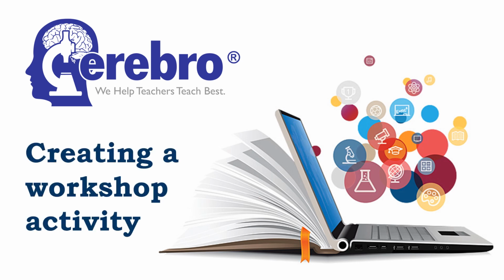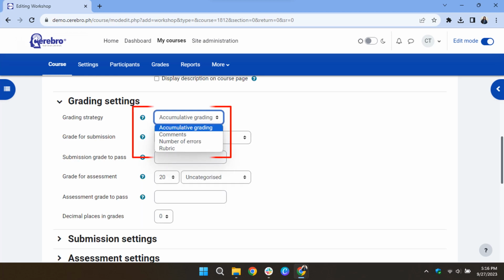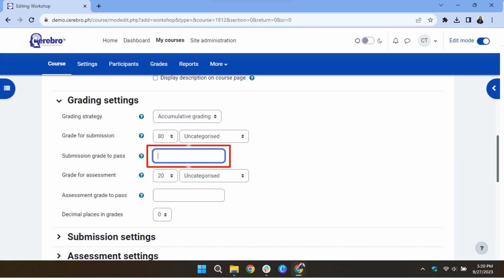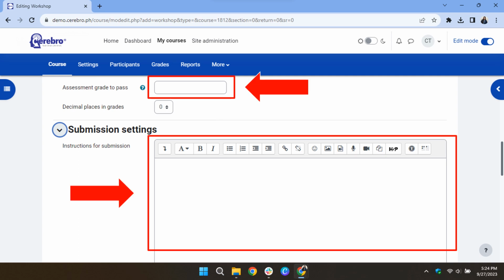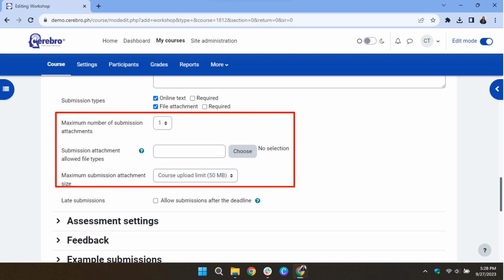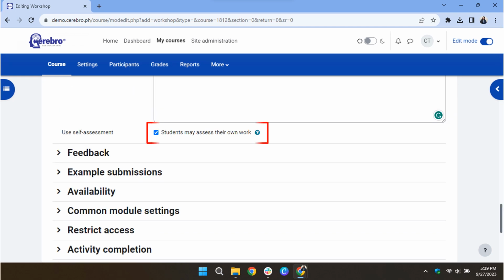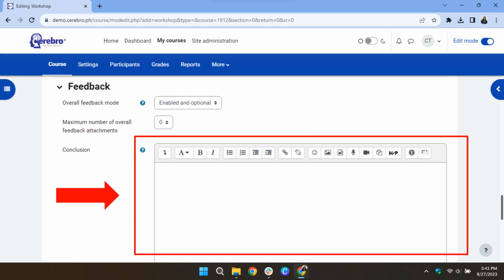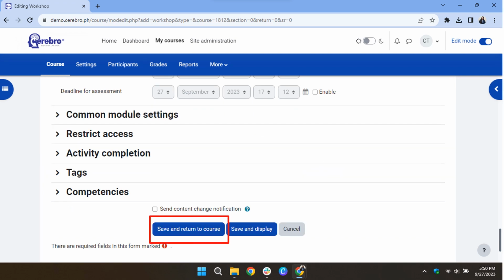23 Creating a workshop activity